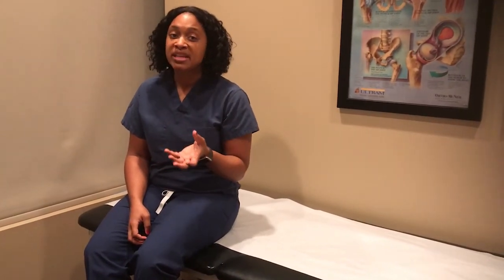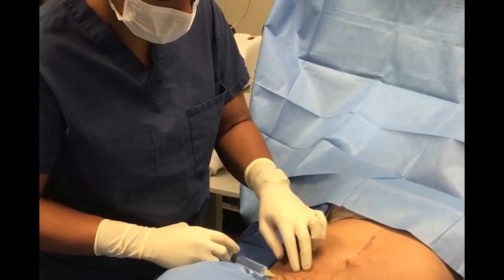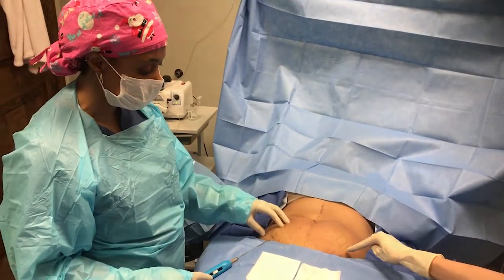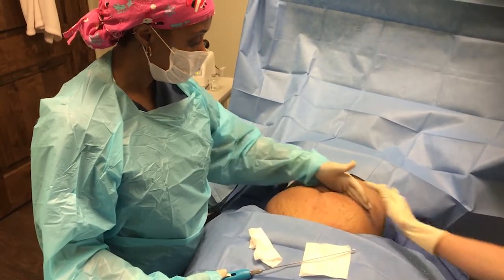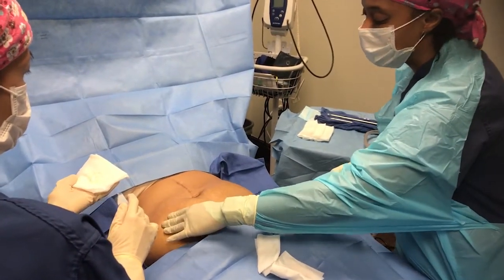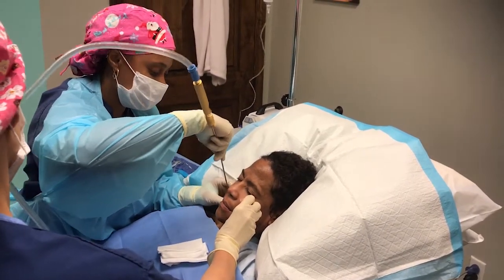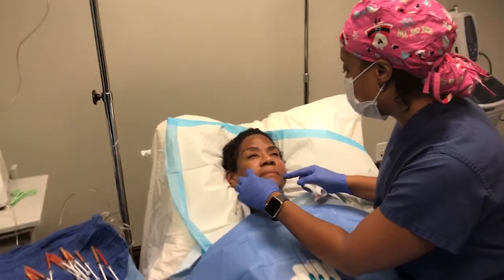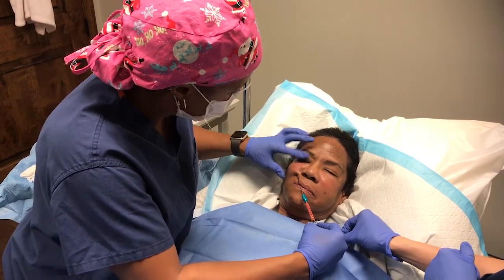A Better Weigh Center Fat Transfer to Face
This is Dr. Franchell Hamilton. Today we're going to be doing a fat transfer to the face. What I'm going to be doing first is harvesting the fat. I can harvest the fat from anywhere, I usually let the patient choose. Today I'm going to be taking the fat from the lower abdomen, and then I'm going to re-implant it into the face.